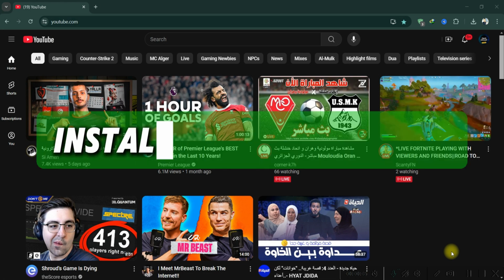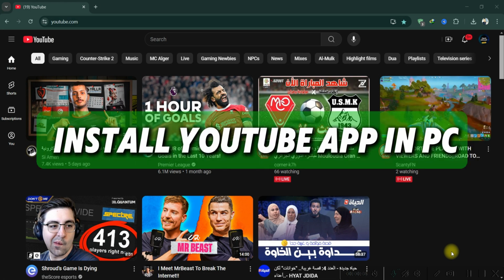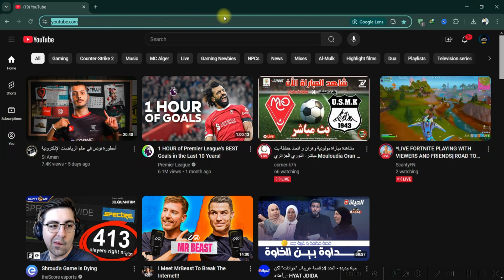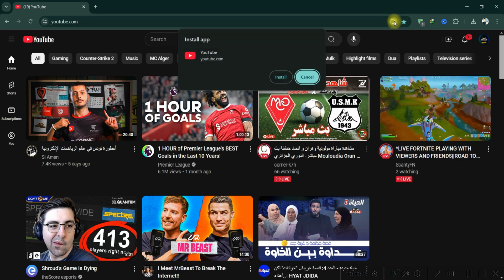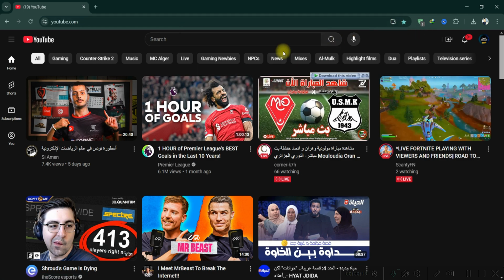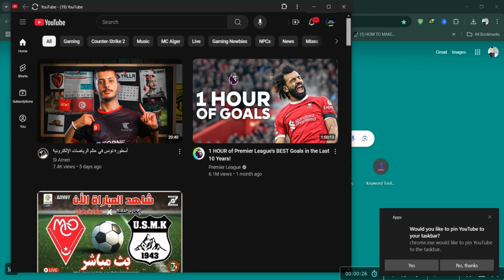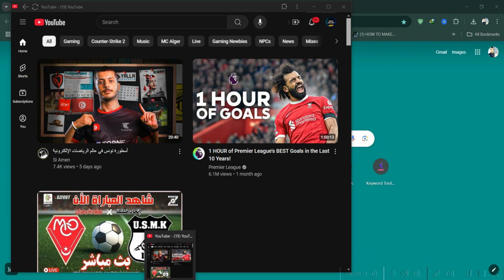How To Install Youtube App In PC or Laptop In 2024 for windows10/11❗(2024) (Tutorial)✅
🎥 In this video I'll show you How to Download & Install YouTube App in Windows 11/10 PC or Laptop. The method is very simple and clearly described in the video. 🍳 Follow all of the steps & How To Download YouTube App On PC - Full Guide

00:00.Intro
00:05.How To Download YouTube App On PC
00:50.outro